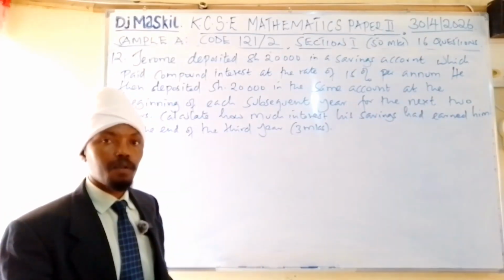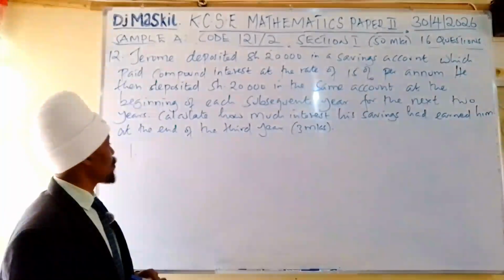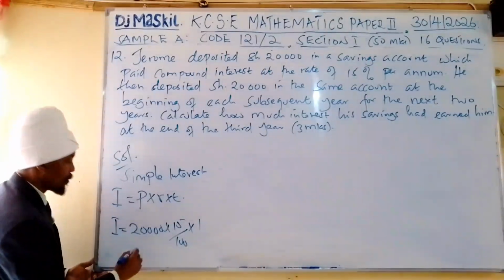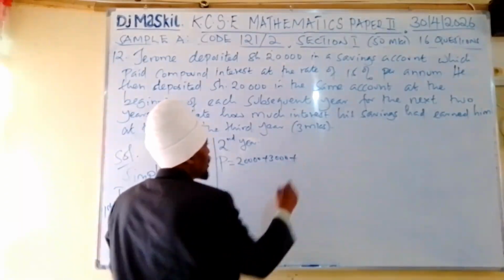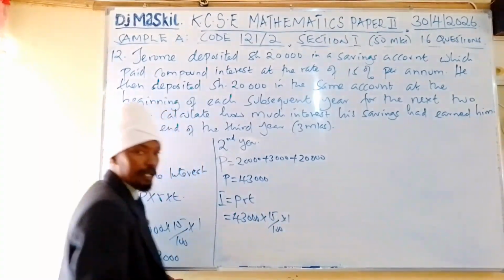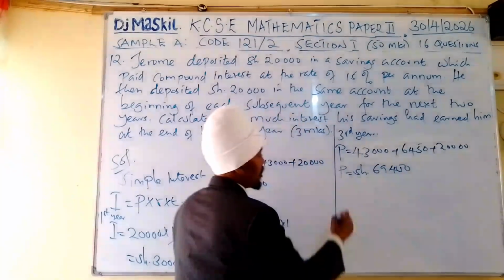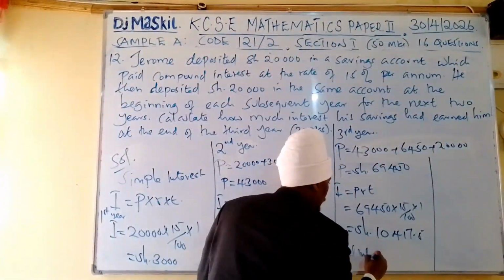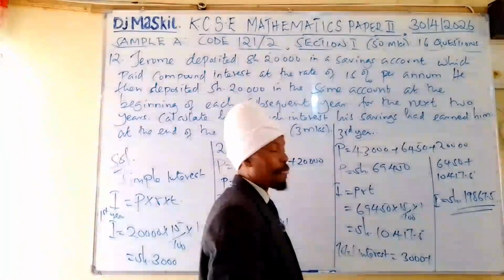Dj Maskil - K.C.S.E MATHEMATICS PAPER II SAMPLE A REVISION QUESTIONS SECTION I Q.12